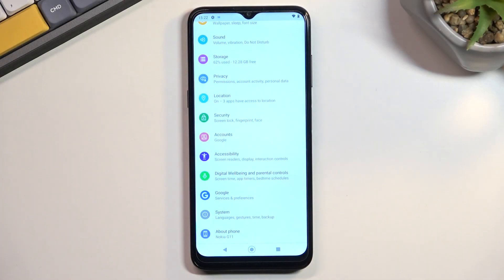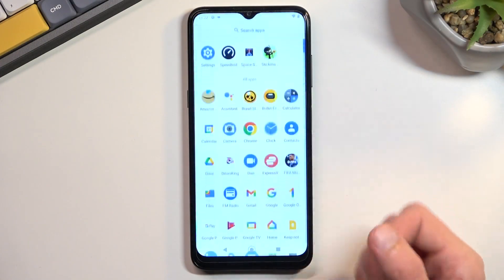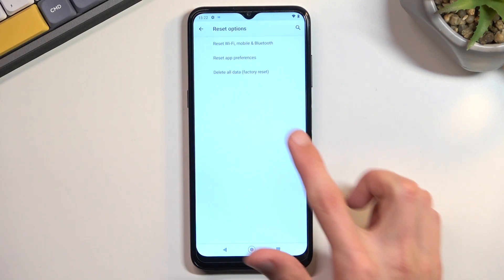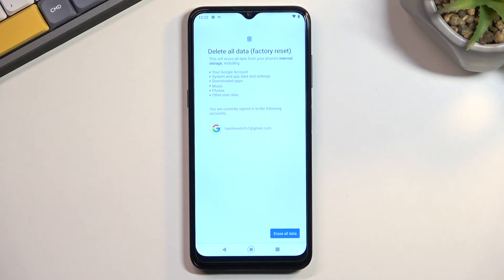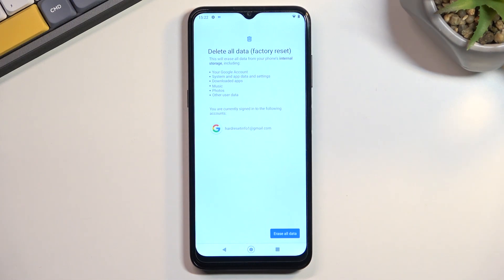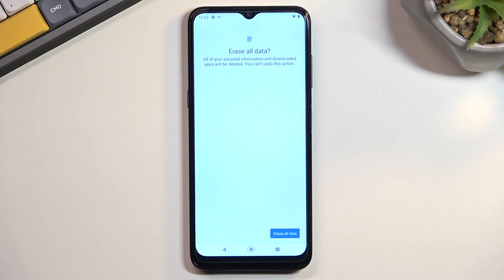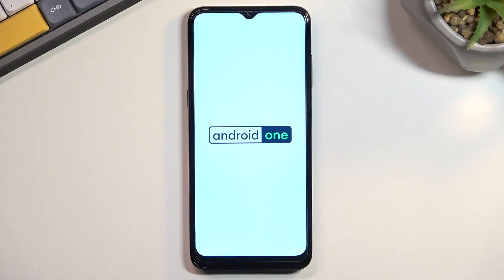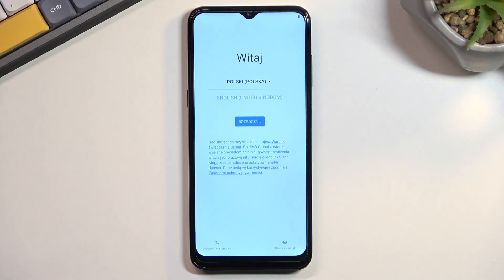Factory Reset NOKIA G11 - Hard Reset via Settings / Wipe Data / Restore Defaults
In this video, our expert is going to showcase how you can factory reset your NOKIA G11 smartphone from settings. Factory reset process, or as it can also be referred to as master reset or hard reset, makes so that all the data on NOKIA G11 device gets wiped and removed, and the system of your phone gets reset to its factory settings and state in general. Therefore, if you would like to learn how to factory reset NOKIA G11, we are encouraging you to view this video. Please enjoy!

How to factory reset NOKIA G11? How to hard reset NOKIA G11? How to master reset NOKIA G11? How to hard reset NOKIA G11 from settings? How to wipe all data on NOKIA G11? How to remove all data on NOKIA G11? How to delete all data on NOKIA G11? How to reset the system of NOKIA G11 to factory defaults? How to restore defaults on NOKIA G11?